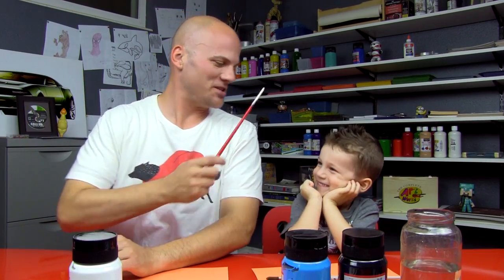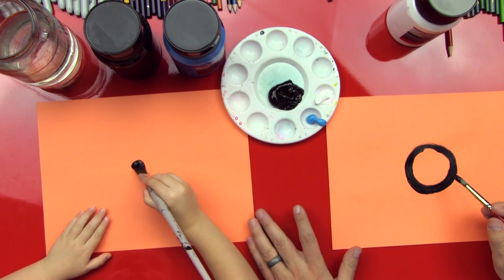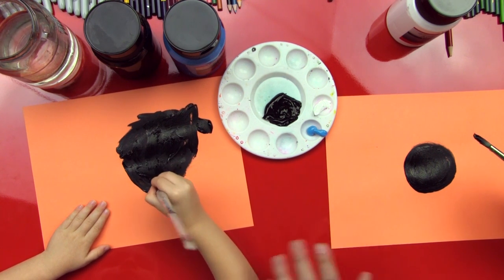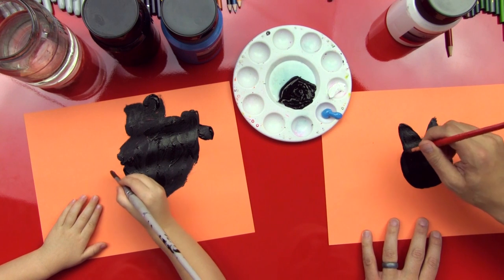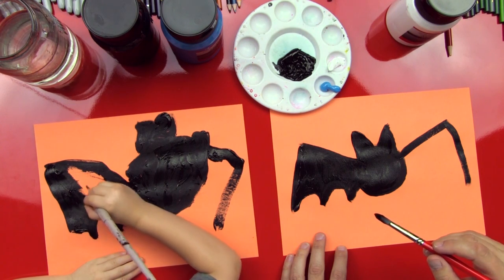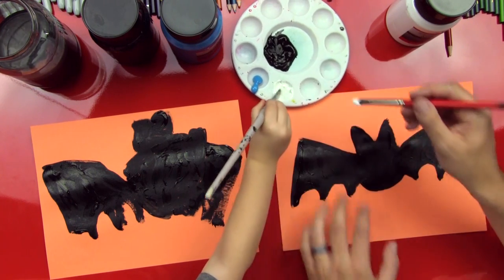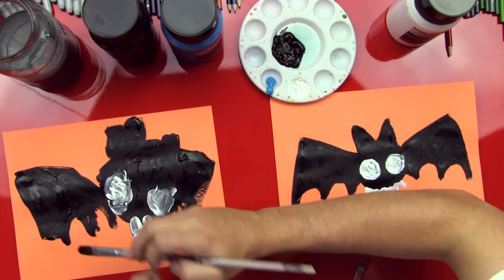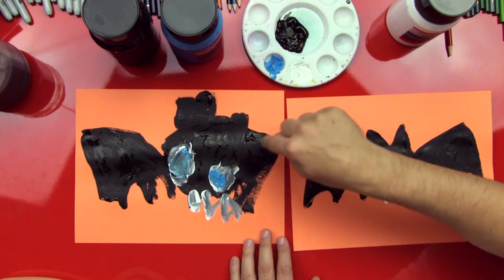How To Paint A Bat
Austin his helping me paint a bat today! We're going to keep this lesson very simple, just for little artists.